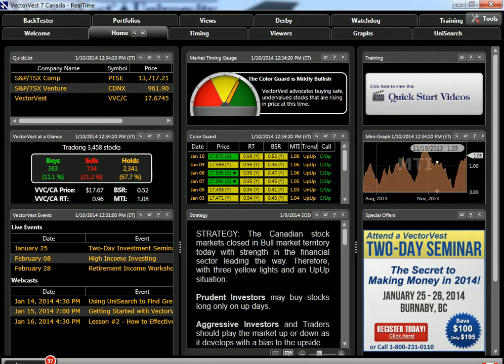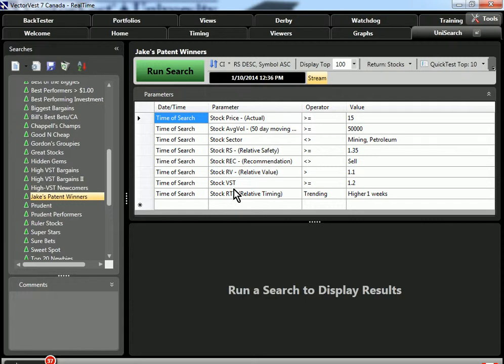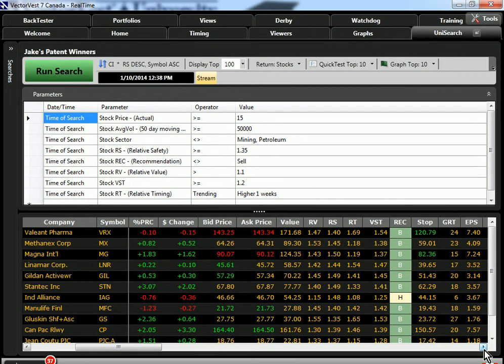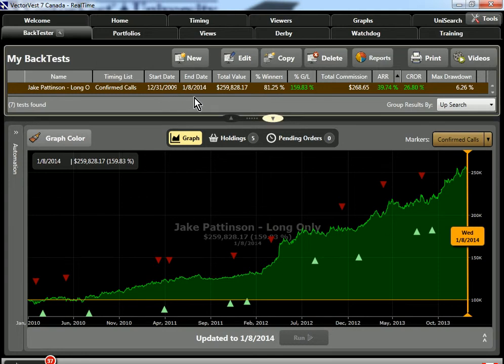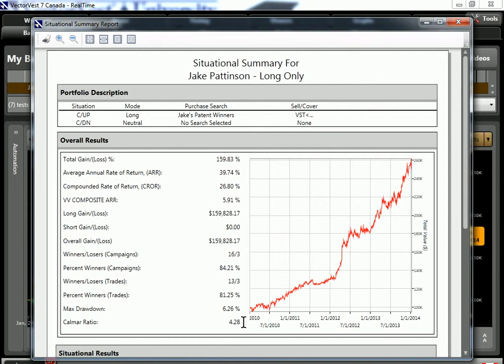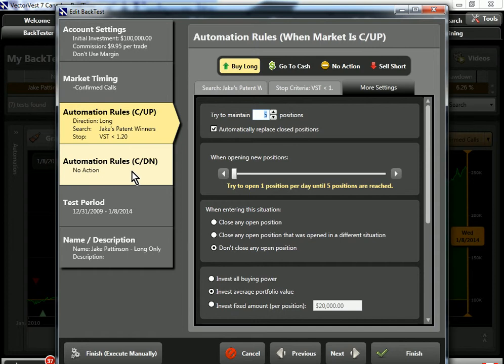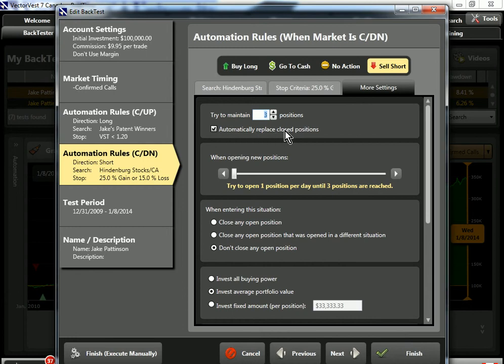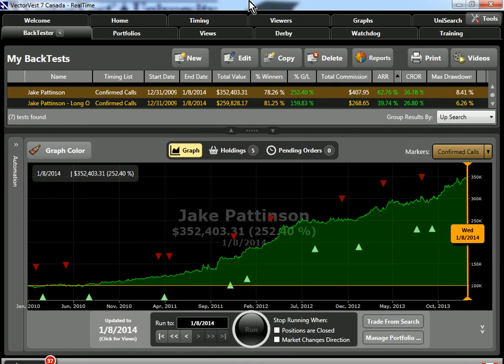VectorVest SOTW CA "Jake's Patent Winners"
A few weeks ago, Todd Shaffer challenged you to develop a trading system that would be considered for our 2014 Sure-Fire Success Model Portfolios. We received several entries and tonight we are excited to present a fantastic potential winner. Please join Mr. Jerry D'Ambrosio, Sr. Instructor, as he demonstrates this week's "Strategy of the Week" titled "Jake's Patent Winners."